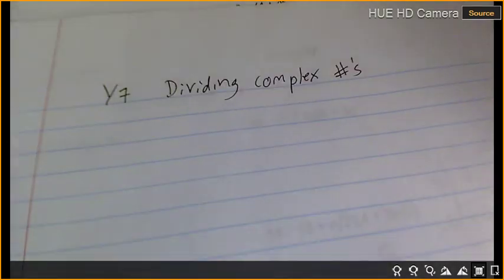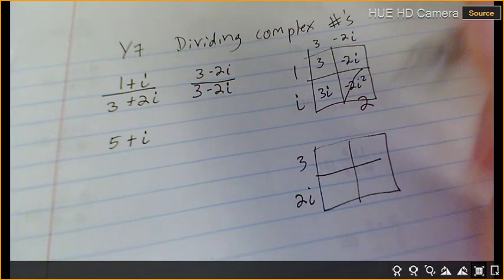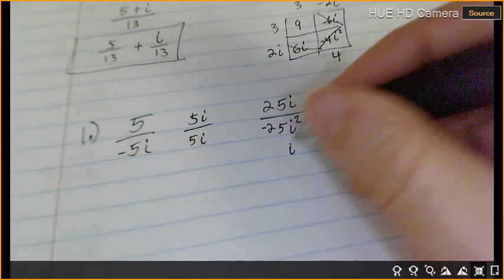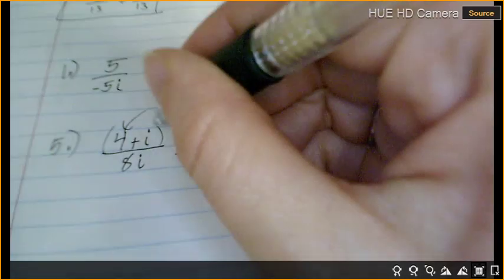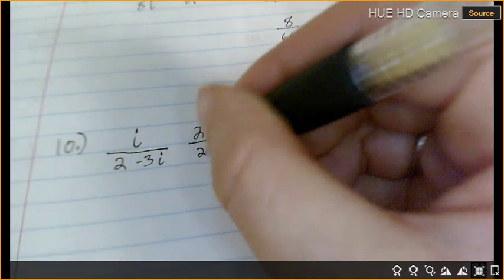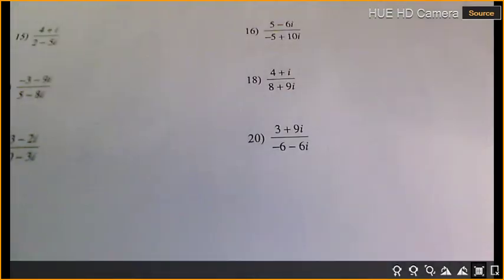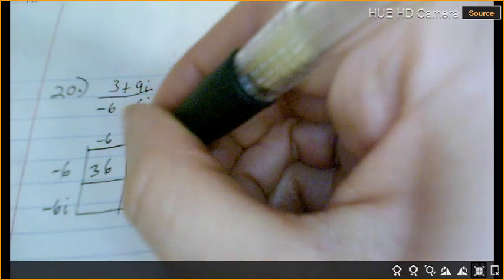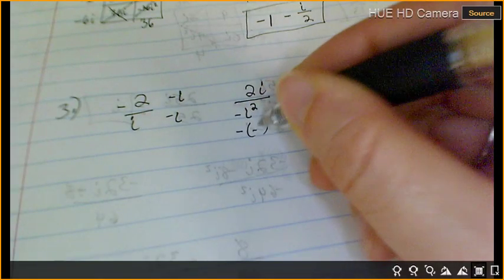A2P1 1 7